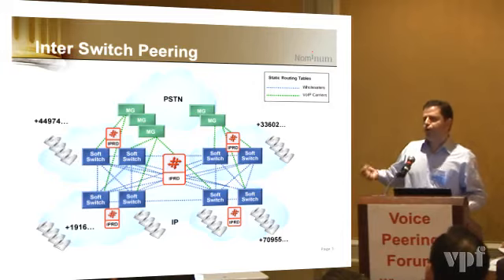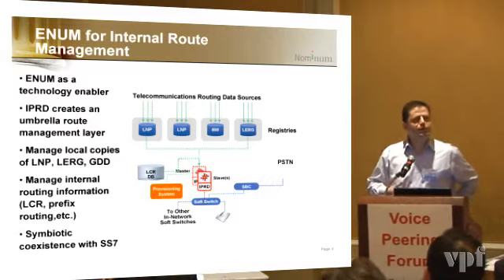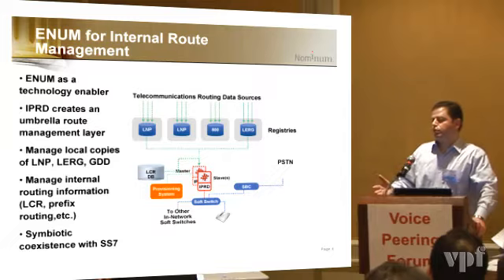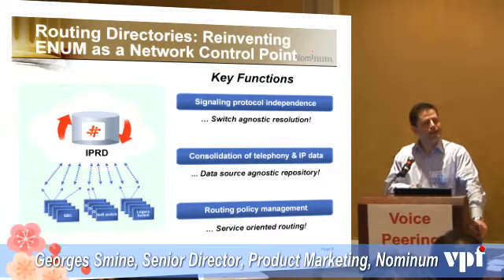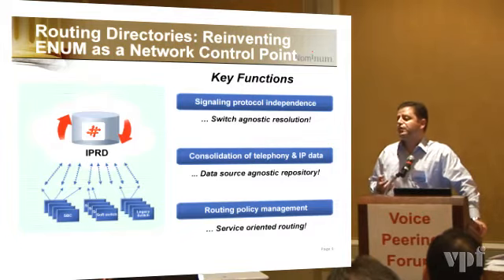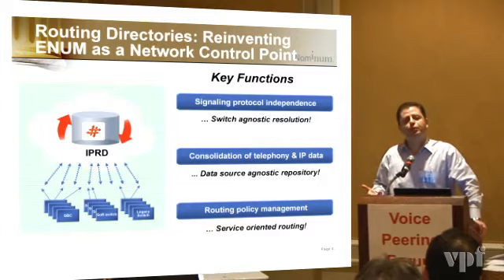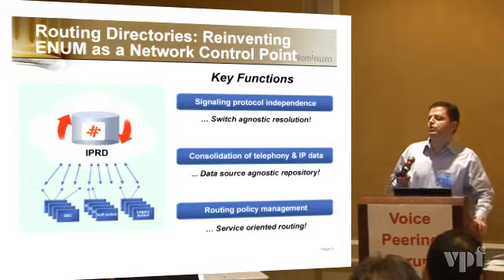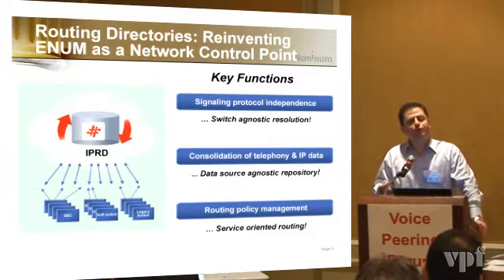VoIP Peering Architectures & Strategies (4 of 5)